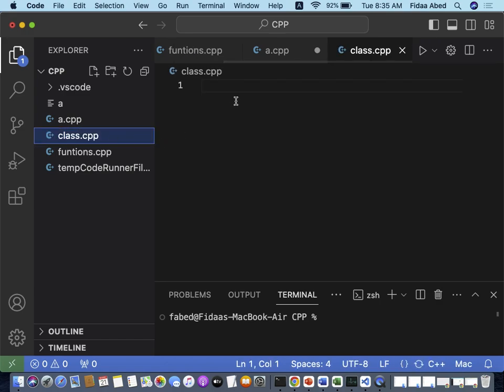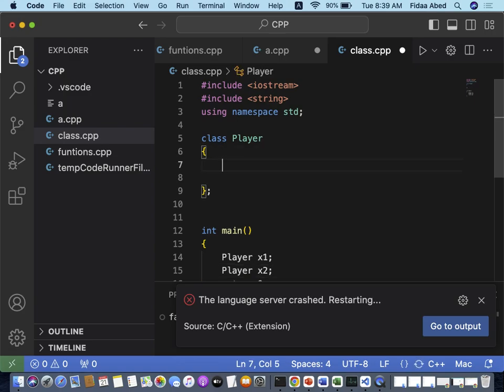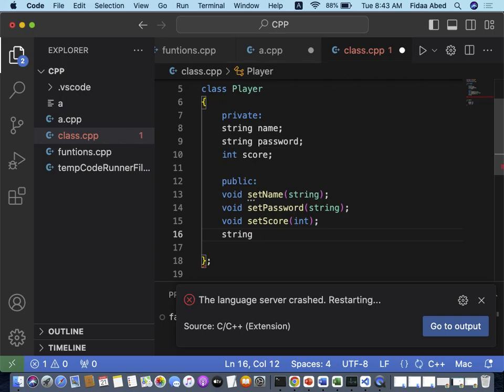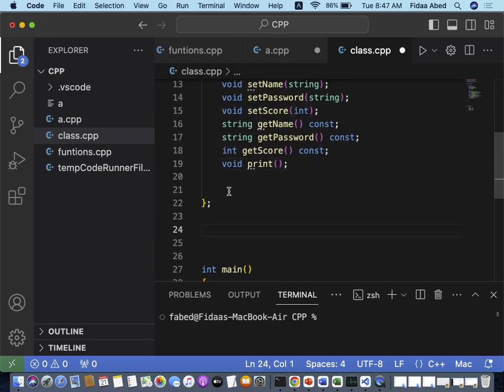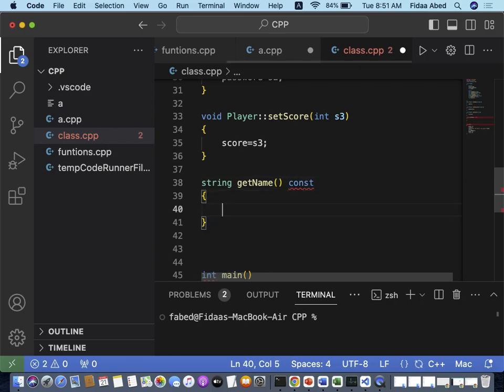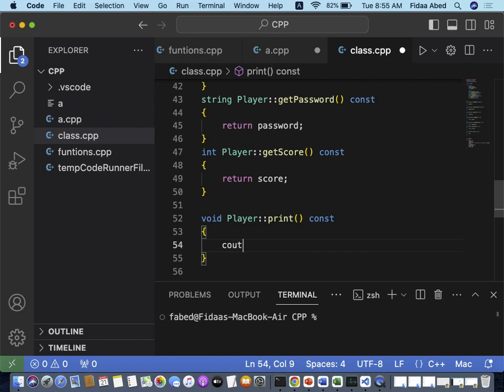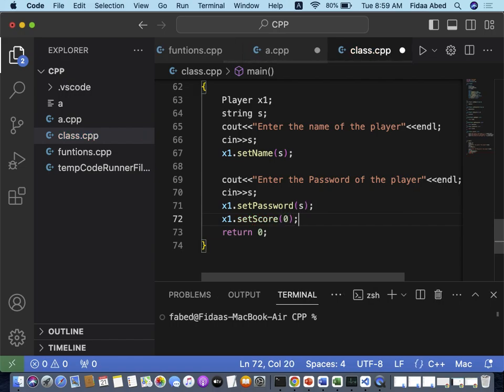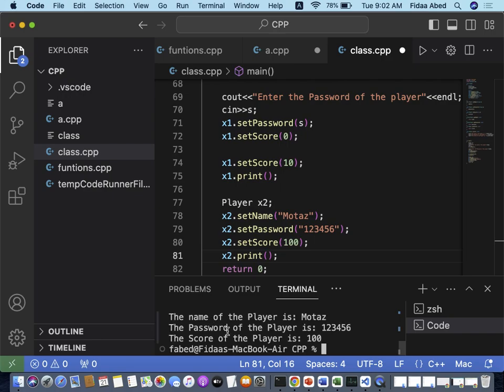Classes in CPP